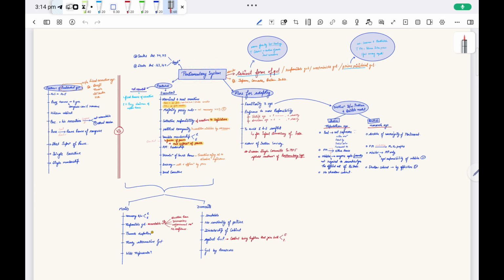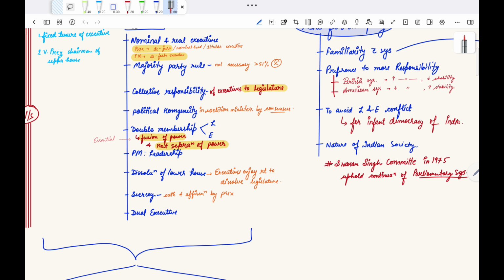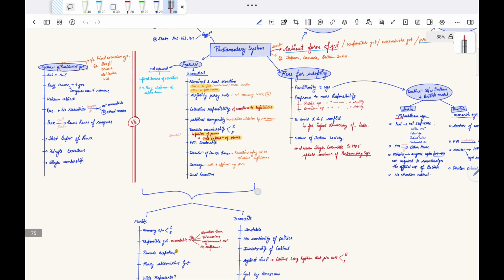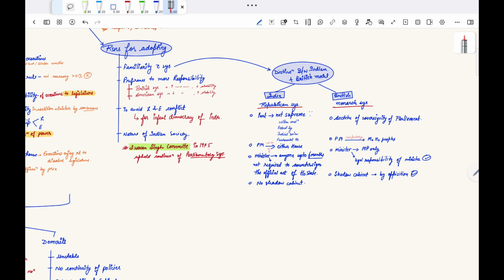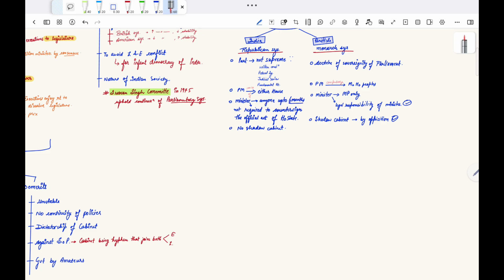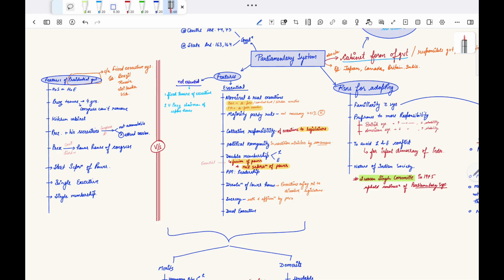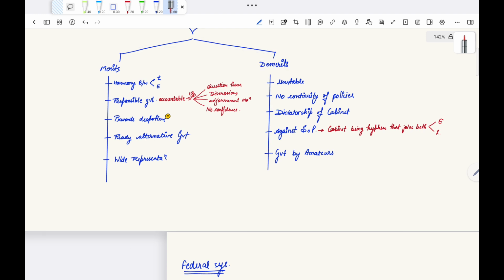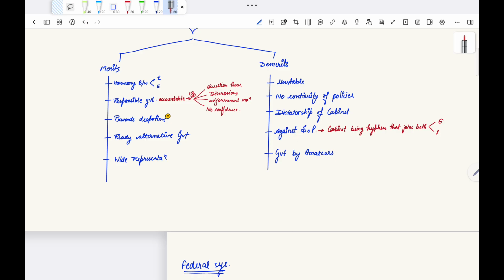Parliamentary system laxmikant politics complete chapter through handmade mind map